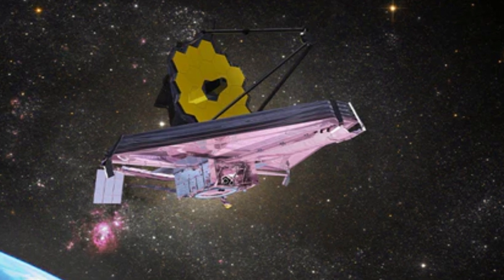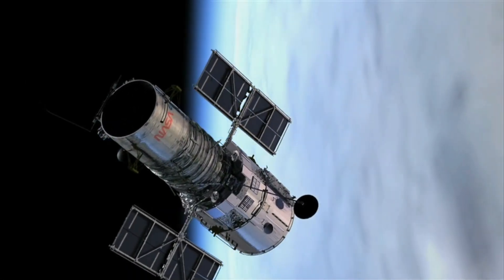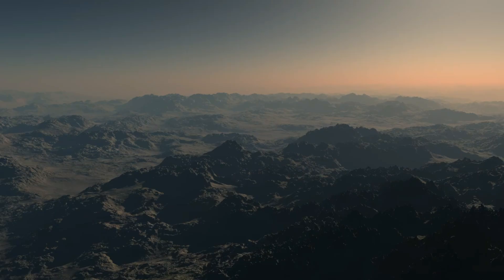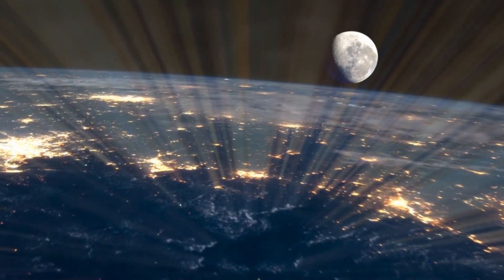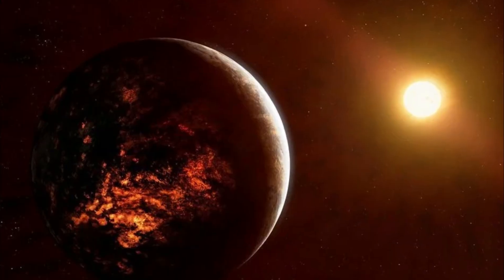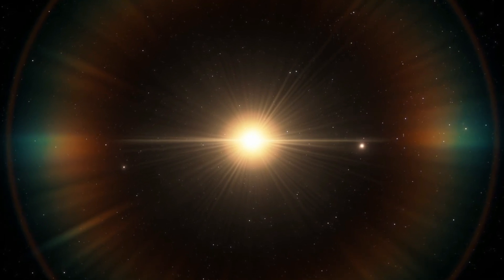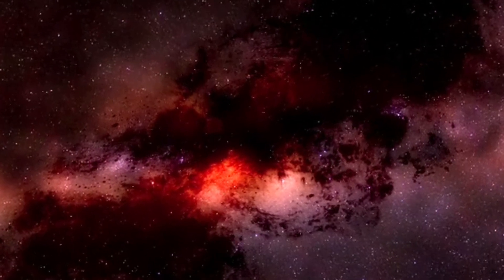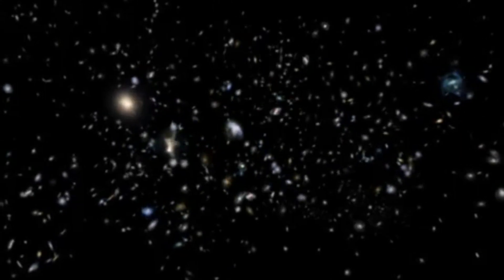James Webb Telescope Uncovers Terrifying City Lights on Proxima B!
Recent headlines have ignited considerable excitement in the astronomical community, suggesting that the James Webb Space Telescope JWST has detected bright, artificial city lights on Proxima B, an exoplanet located just over 4 light-years away from Earth. This captivating possibility raises profound questions about our place in the universe and the potential existence of extraterrestrial life on other planets and Proxima b. However, it is crucial to examine the context and implications of these claims to avoid jumping to conclusions about signs of life on proxima b.